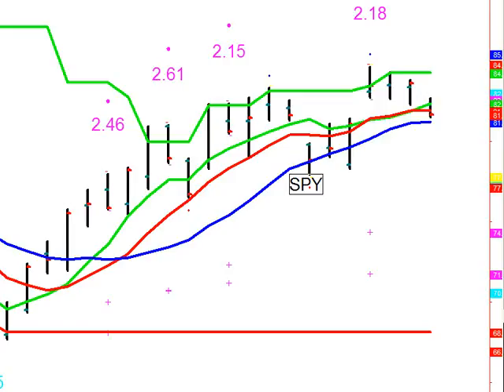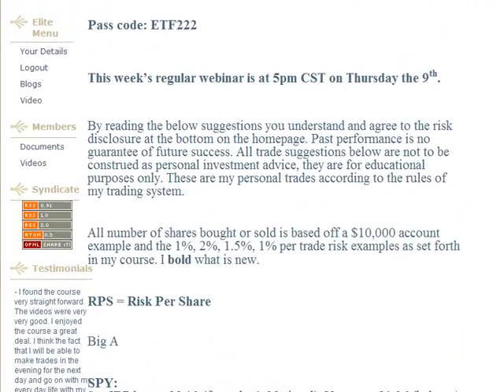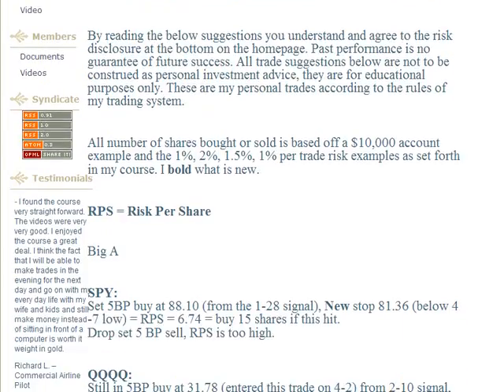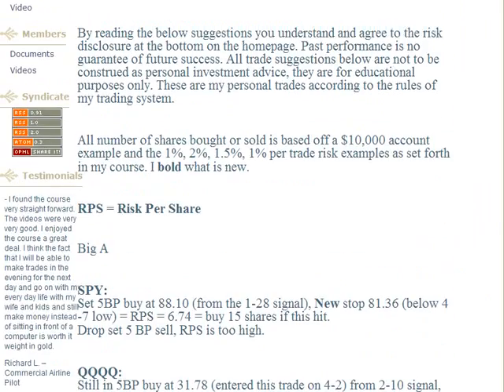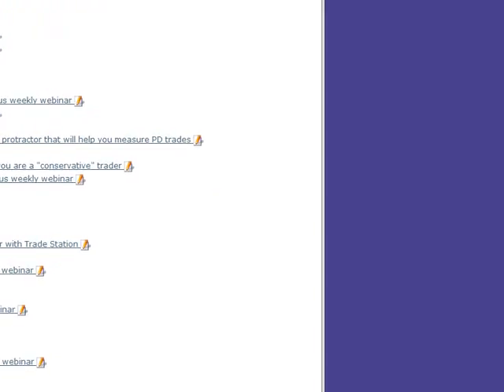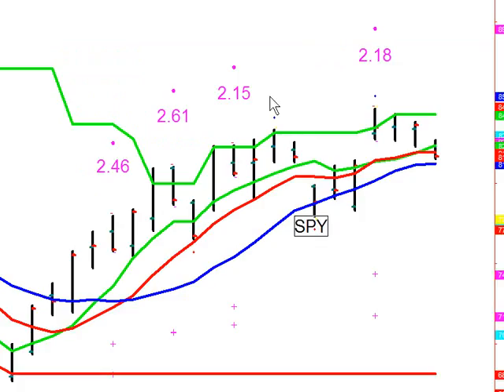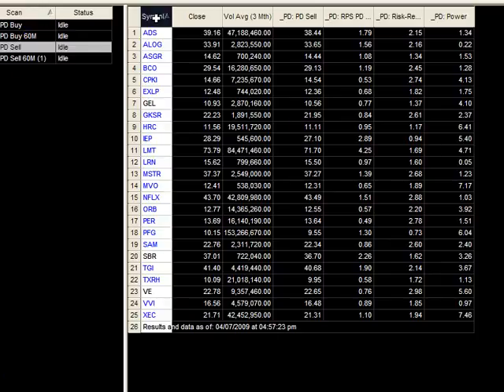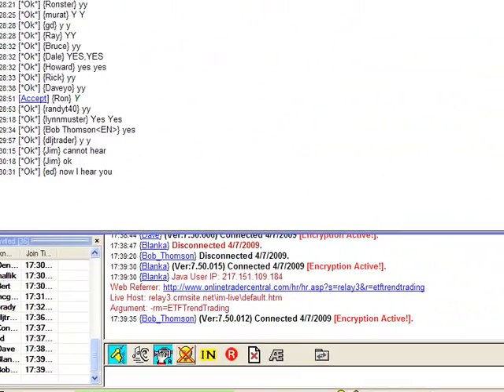New member webinar, sneak peak